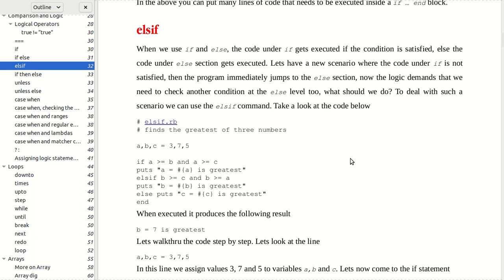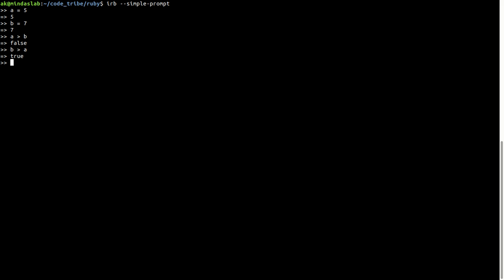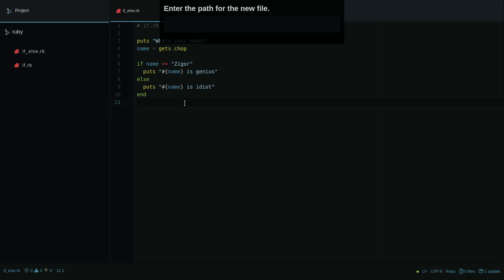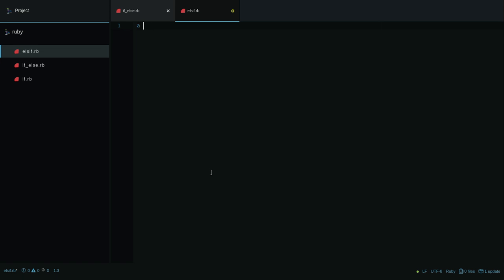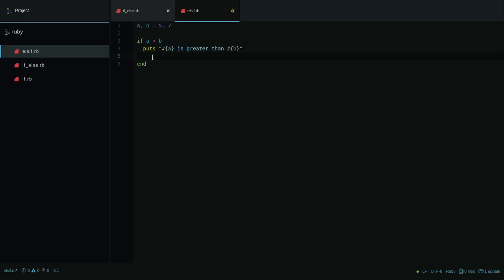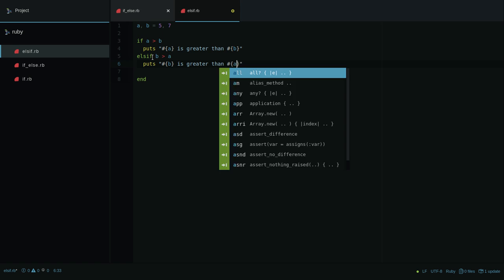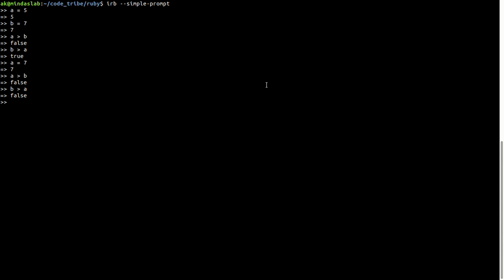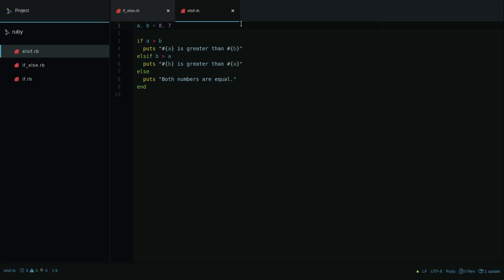elsif in Ruby